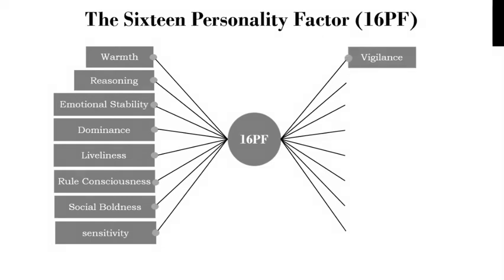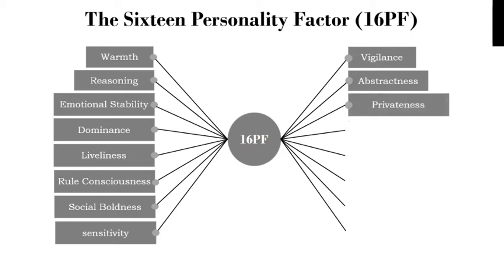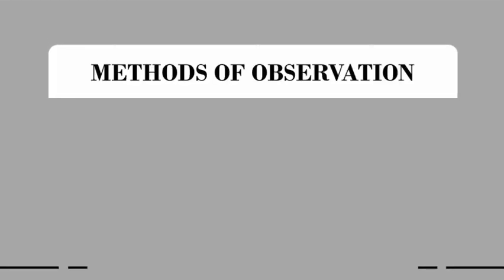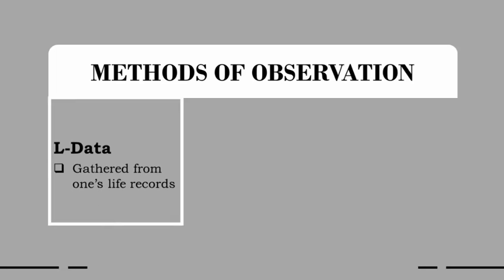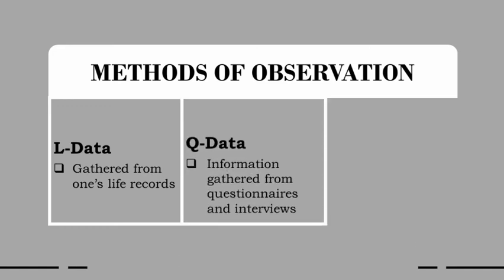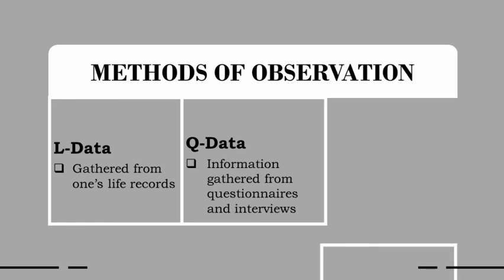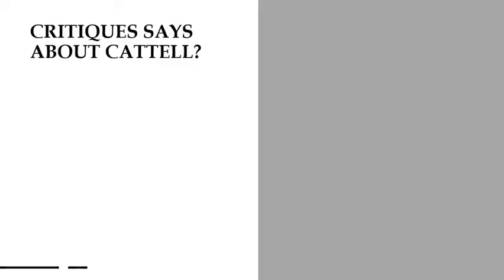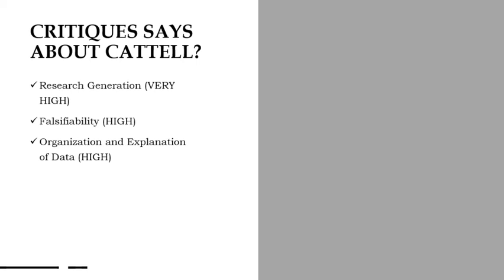Group 6 - Raymond Castell: 16 Personality Factors